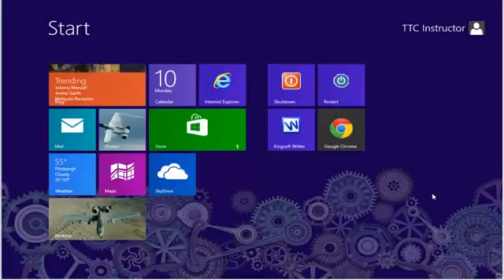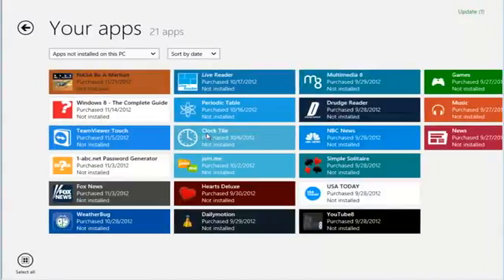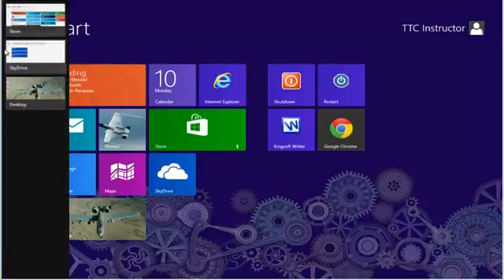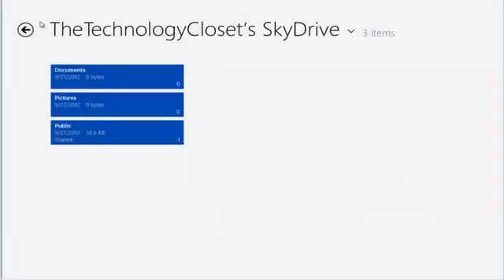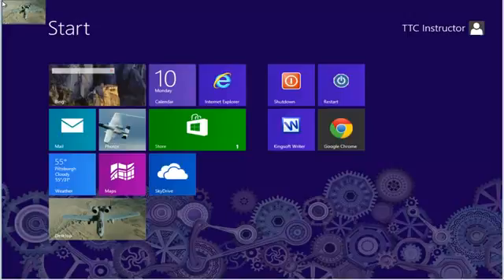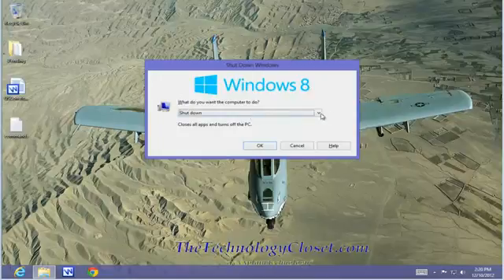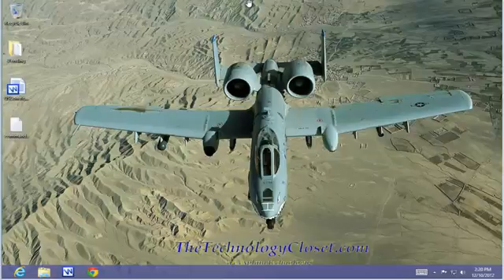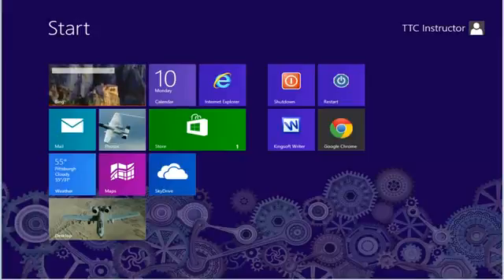QS 95-Closing Multiple Running Apps in windows 81264